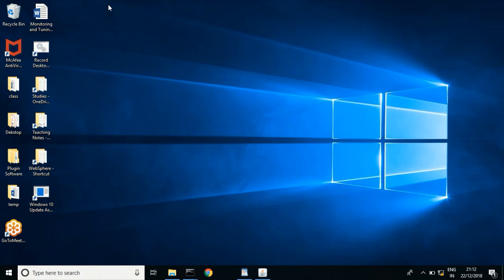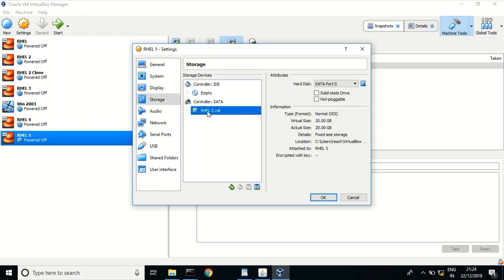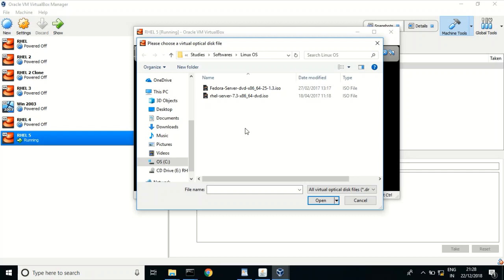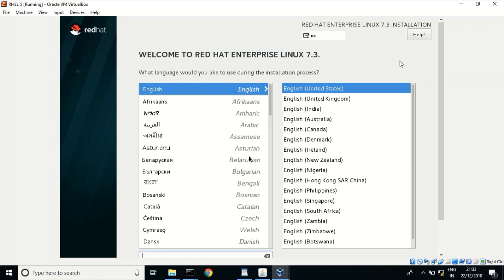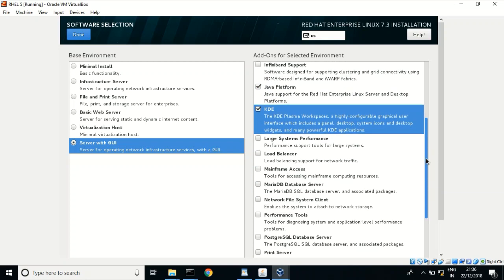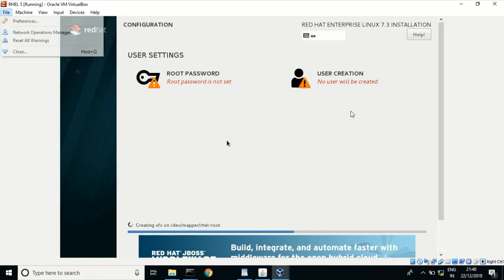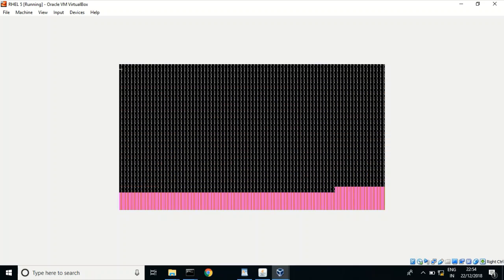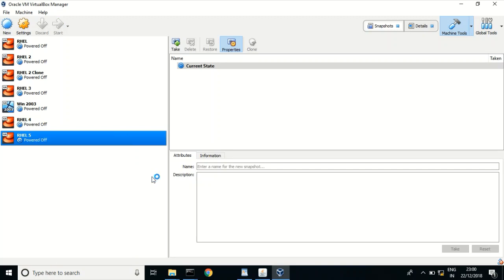Red Hat Enterprise Linux 7.3 installation on VirtualBox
I have showed how to install RHEL Version 7.3 on VirtualBox